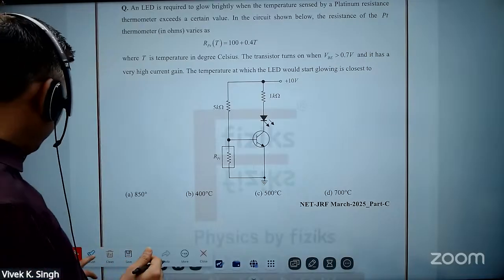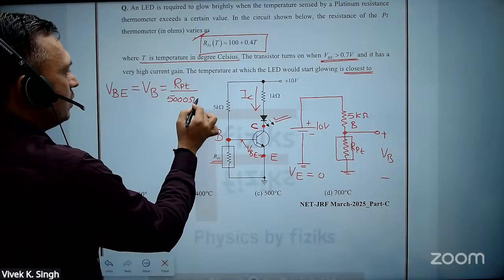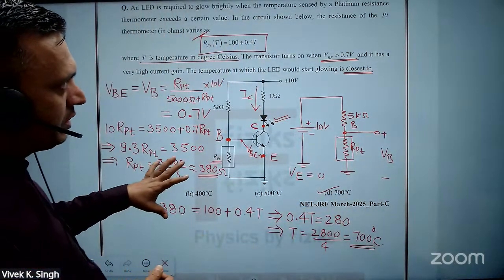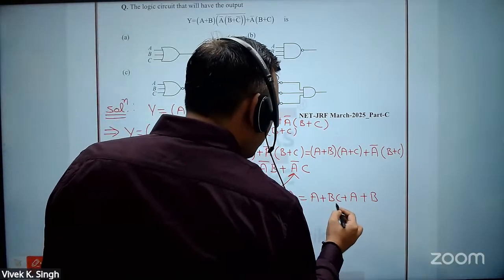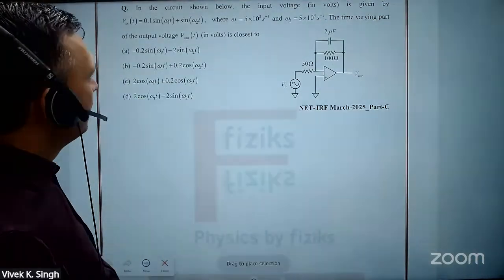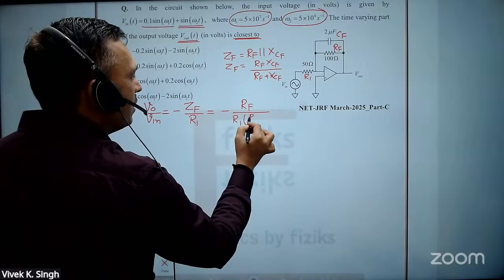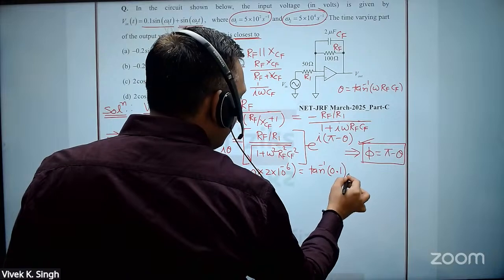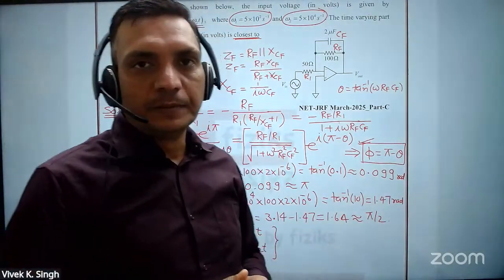Electronics Solution Part-, 2| NET-JRF Physics March- 2025